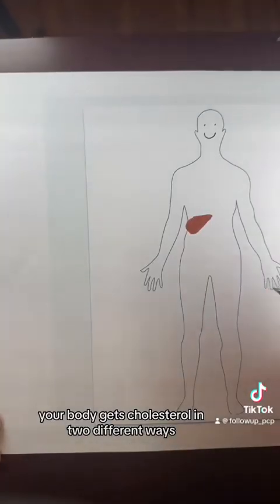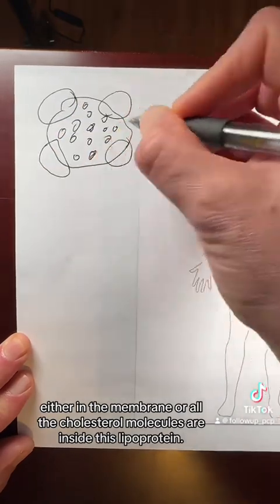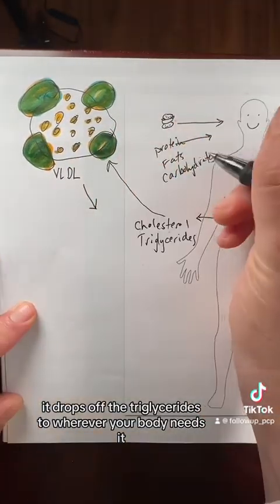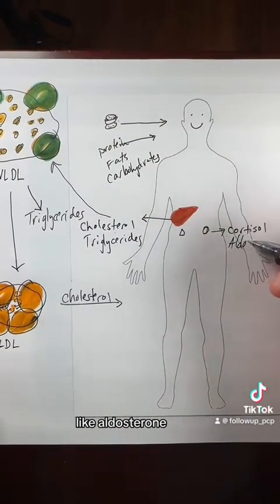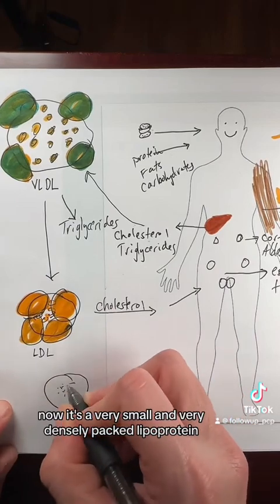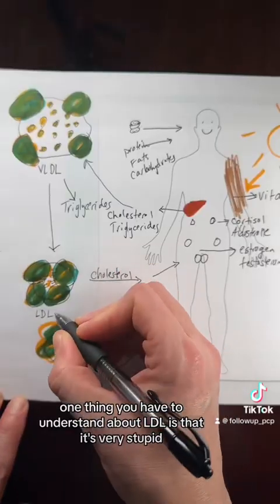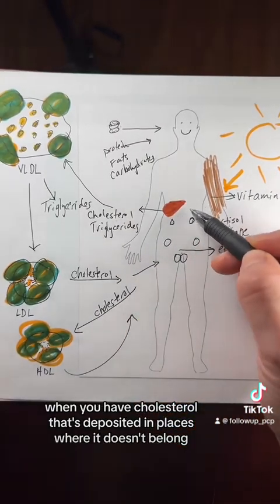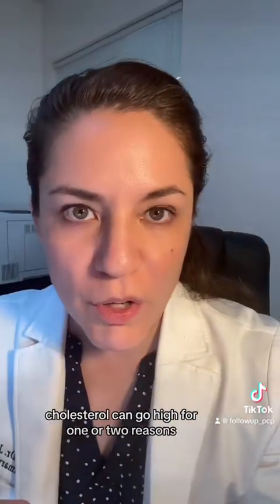Cholesterol, HDL, LDL, Omg, WTF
Everything about cholesterol!